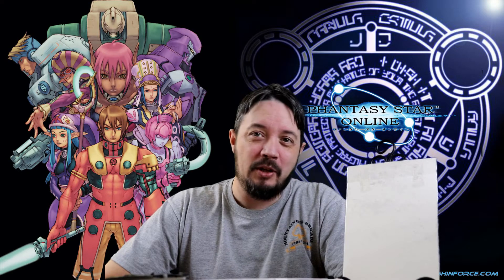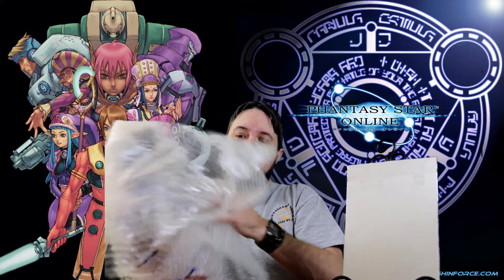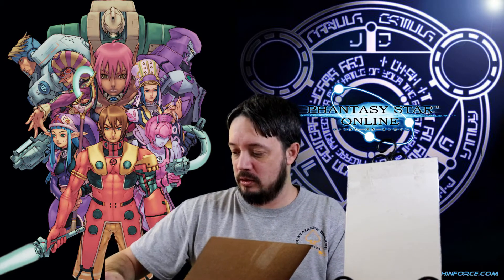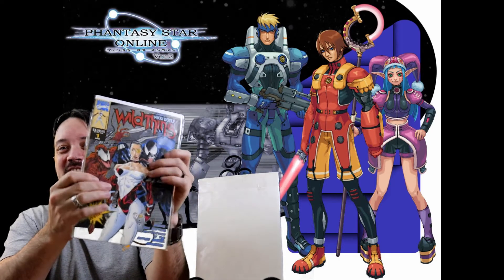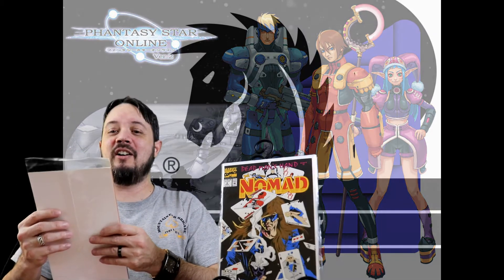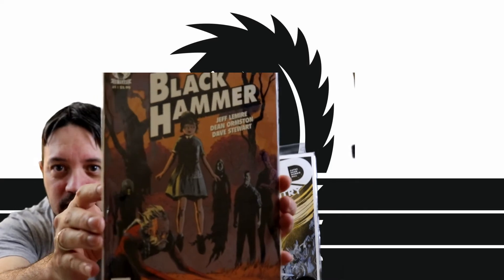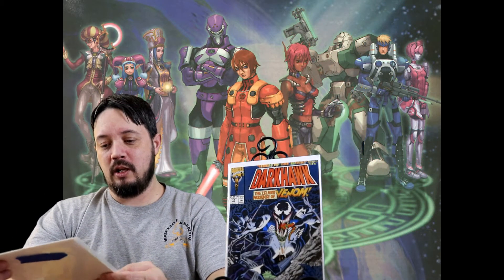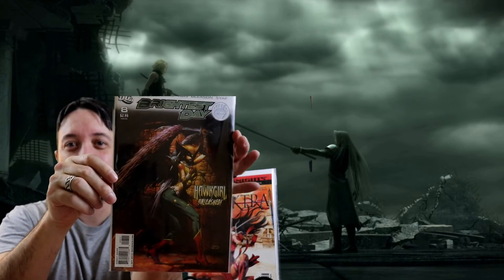Genome Presents - Nerd vs. Fat Prize Haul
Got my prize swag in the mail today from Nerd vs. Fat!  What treasures lie within??? Tune-in to find out!